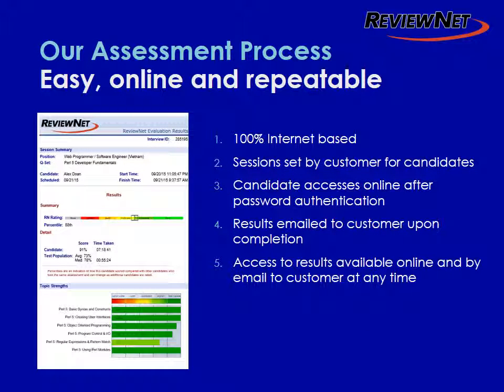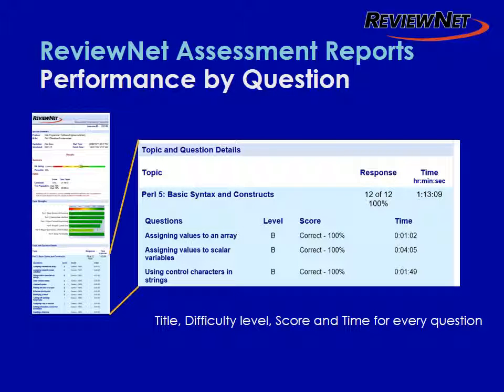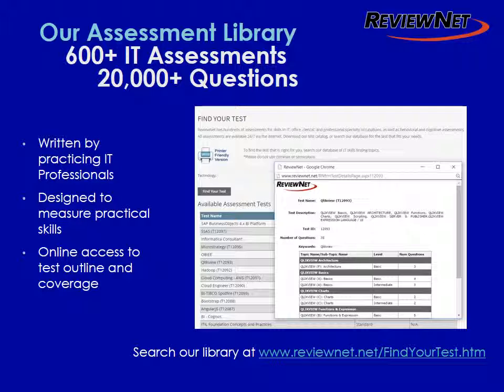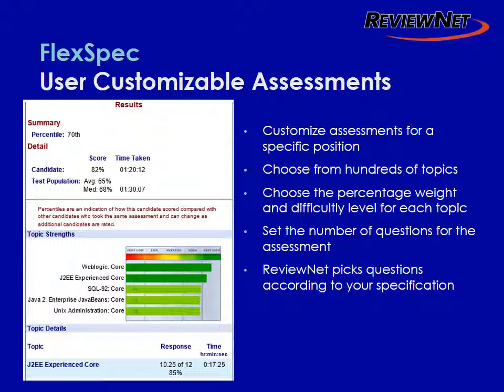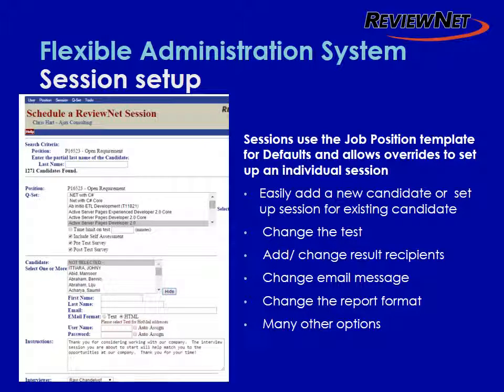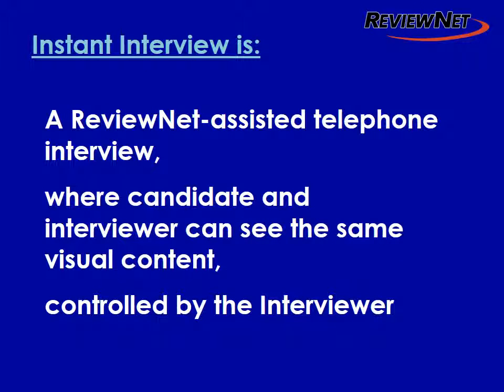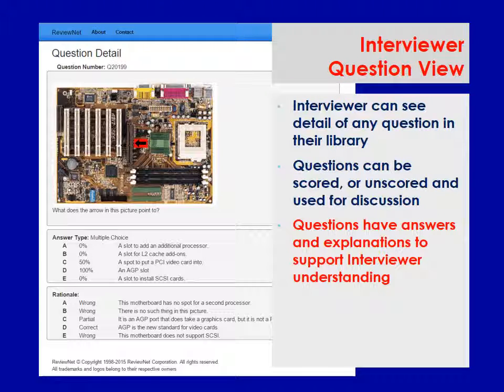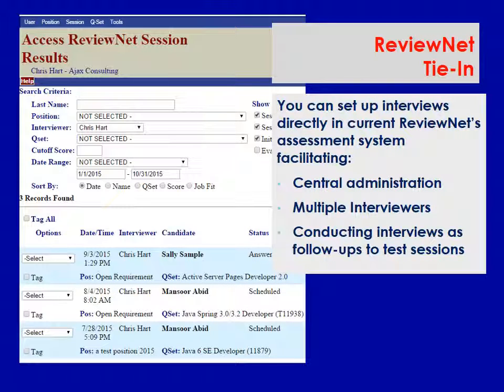ReviewNet Overview 2015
An overview of the features and benefits of ReviewNet including what's coming in 2016.